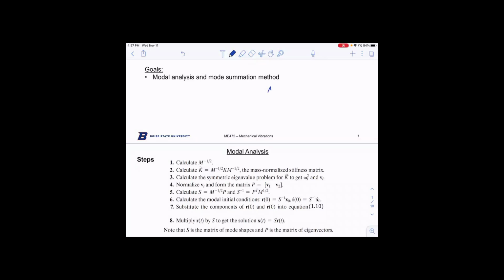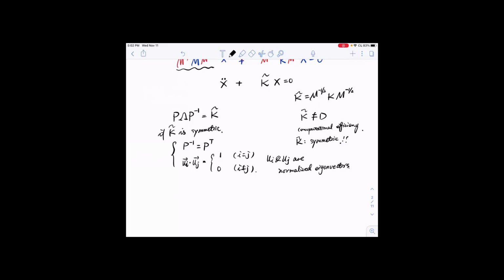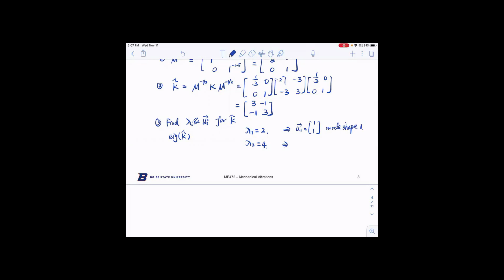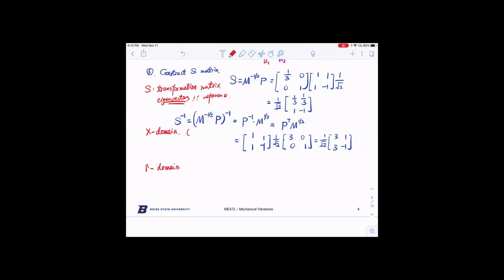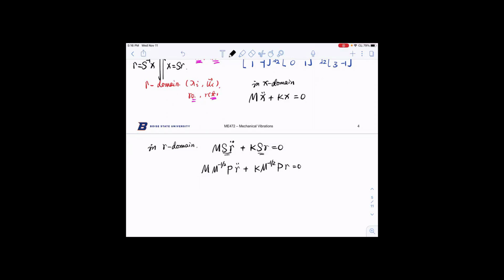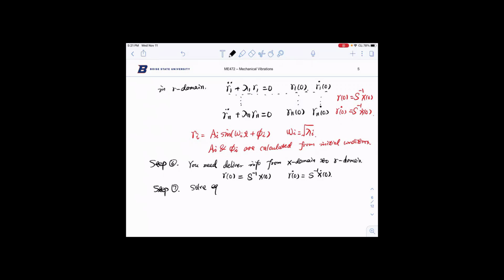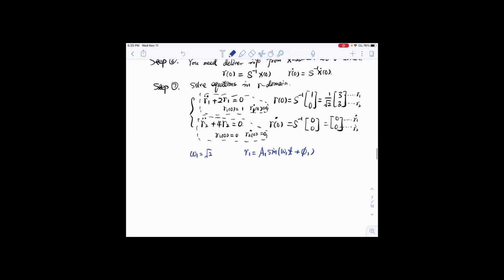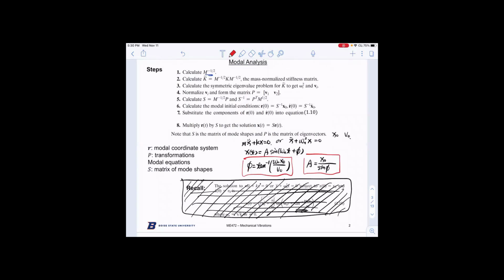Lecture 19 - 11/11/2020 Part 2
Modal analysis method